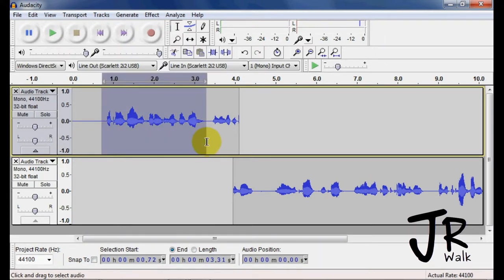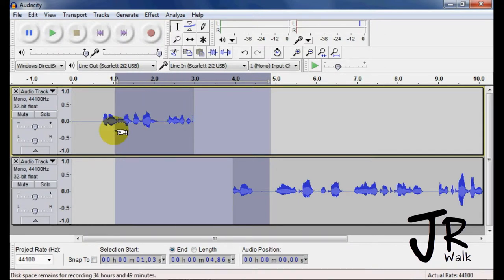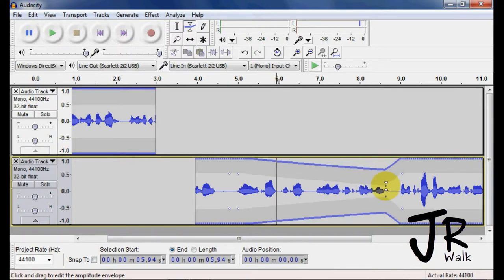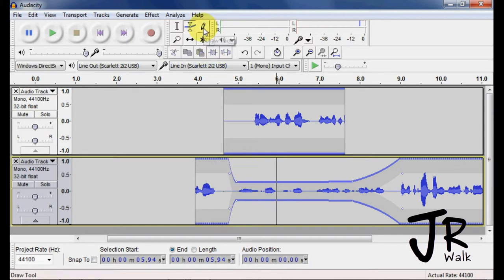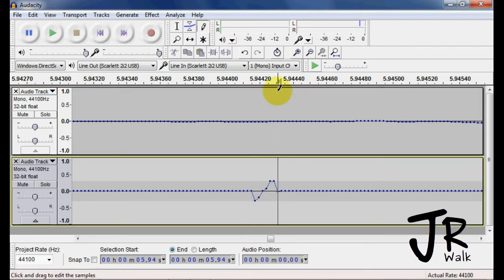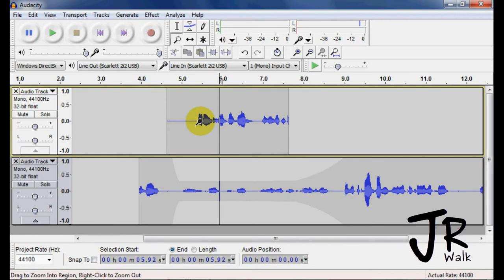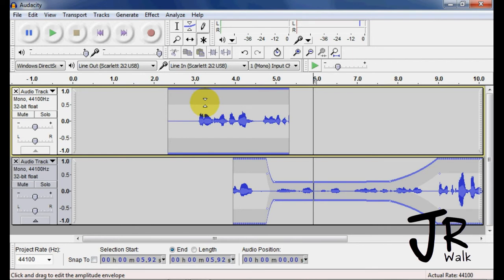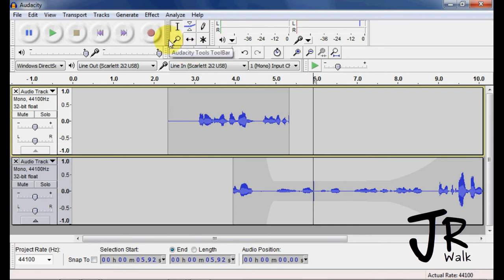02-05 Audacity's Tools Toolbar (JRWalk)